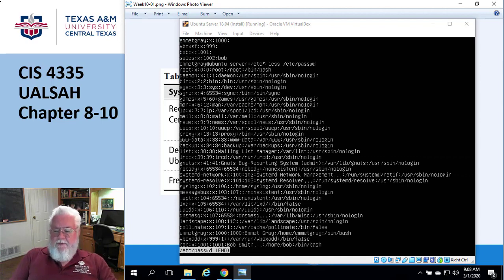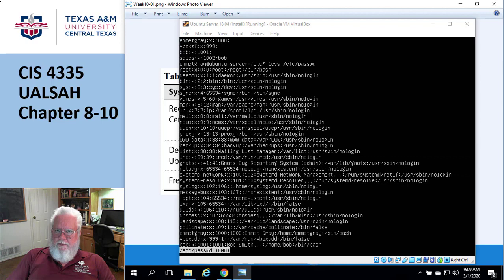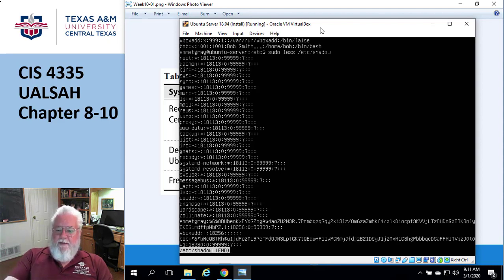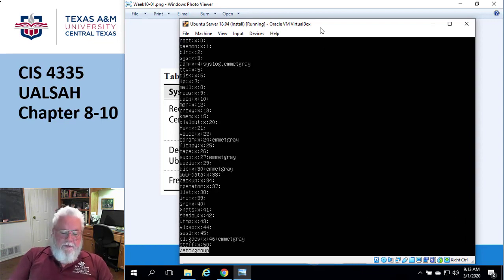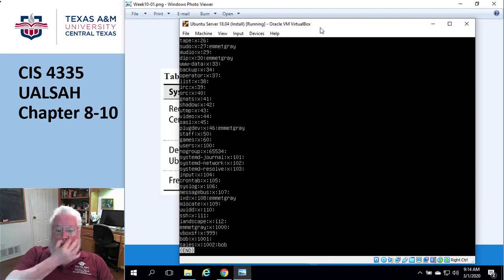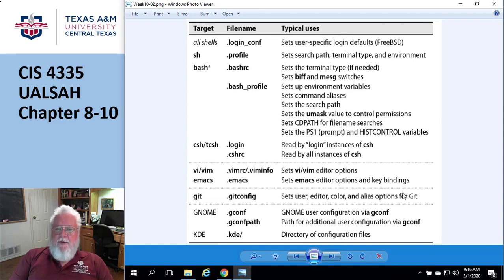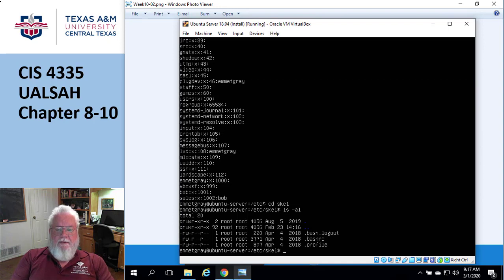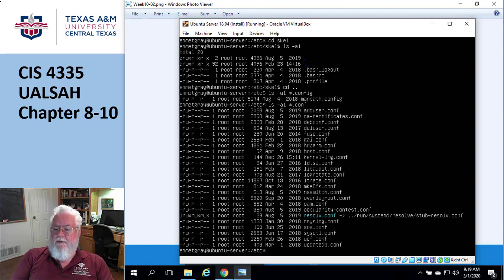CIS4335 UALSAH8-10 Part2